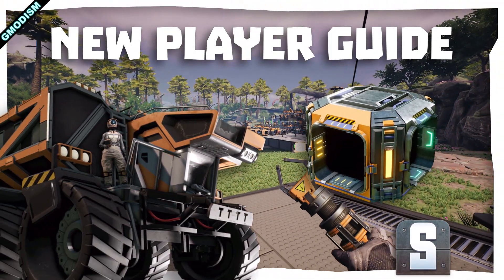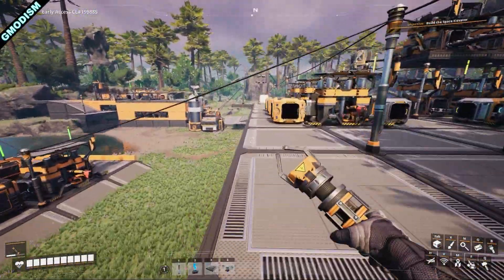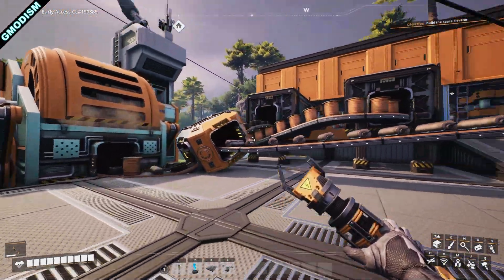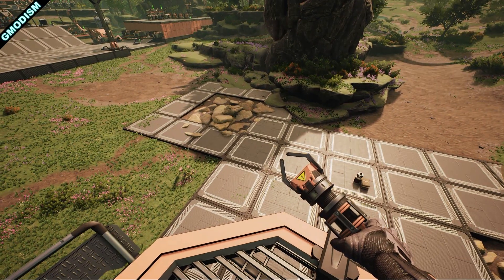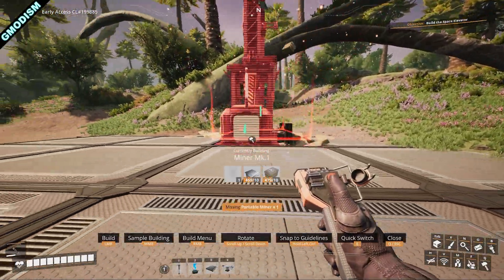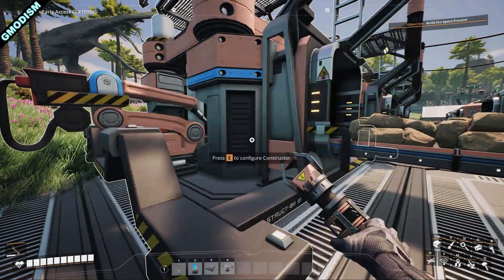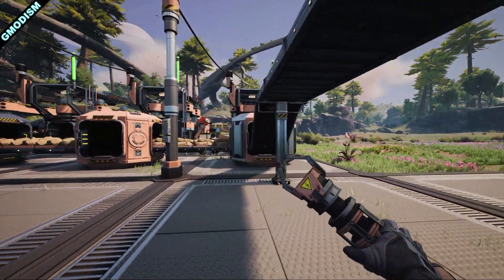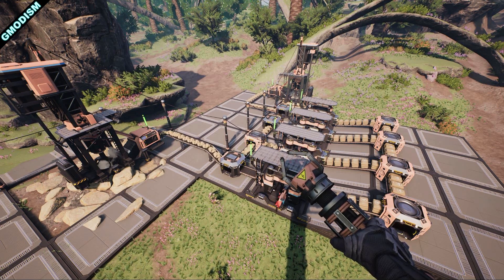Efficient Basic Concrete Factory Tutorial - Satisfactory New Player Guide EP4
How to make 100% efficient early game concrete factory, getting 60 concrete per minute from 180 limestone efficiently in Satisfactory, here is a new fresh series of tutorials to help you get into satisfactory and be really efficient, a new player guide!

00:00 Intro
00:26 Recommended upgrades
01:13 Early Game Awesome Sink Tips
02:06 How to customize colors on factories and machines
02:38 Building the concrete factory!
10:16 The finished factory!
11:00 Outro